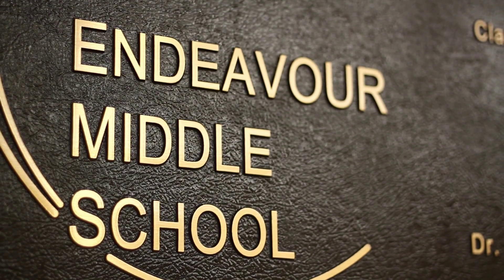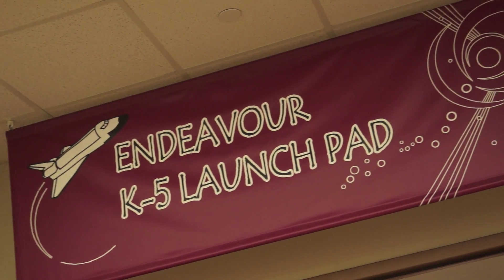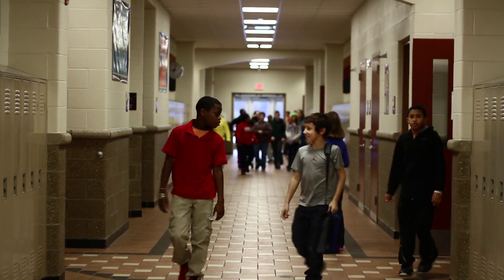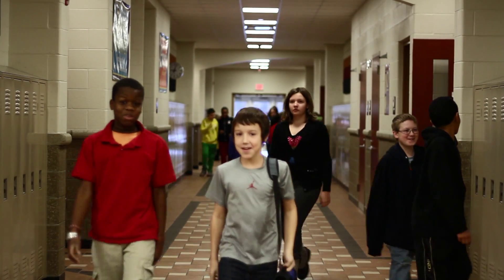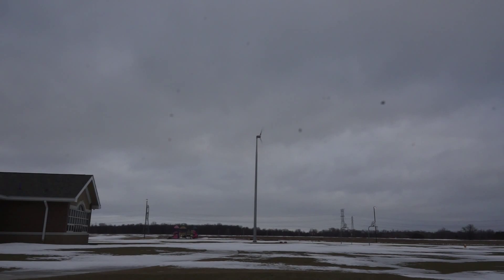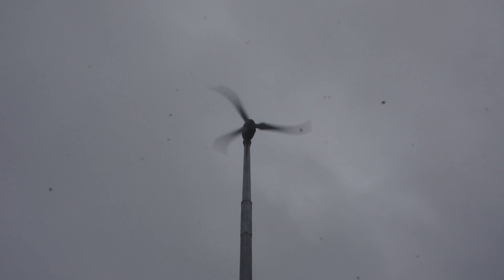Endeavour Middle School - Energy Efficient Building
Endeavour Middle School, part of New Haven Community Schools, was built with energy efficiency in mind. From the physical building, to the 60 ft wind turbine, to the integrated renewable energy curriculum, Endeavour Middle School is leading the charge towards energy awareness and education.